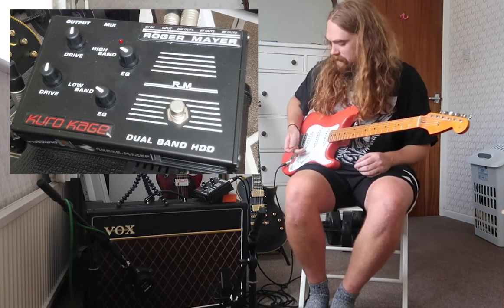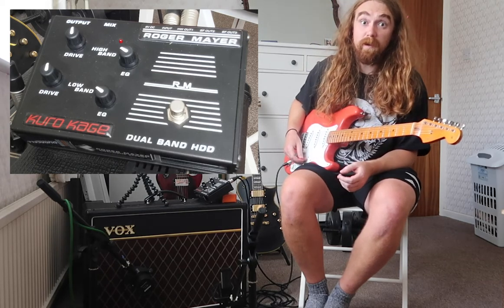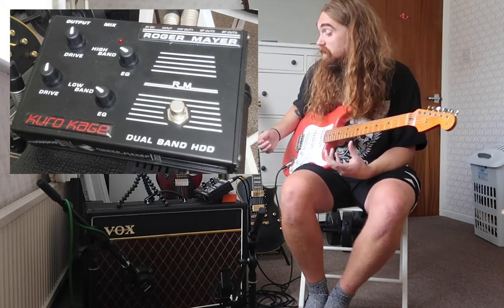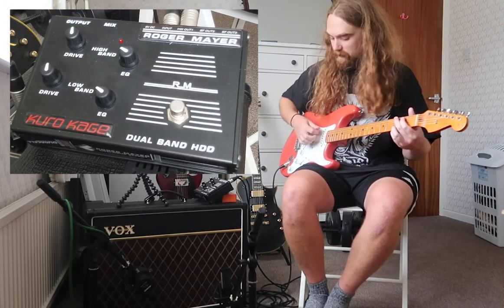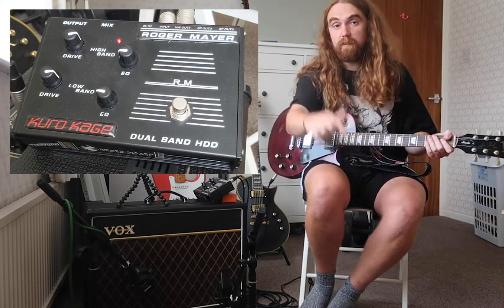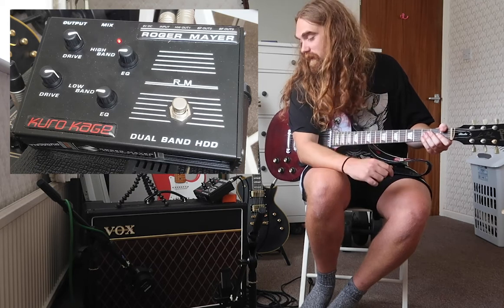Roger Mayer Kuro Kage Fuzz - Demo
I give the Roger Mayer Kuro Kage Fuzz a whirl. Not much on the web about these so hopefully it helps someone out, a truly great pedal by a true legend of guitar tone.

Me and the Hollow Crown boys had lunch with Roger a few months back, listening to Rogers stories and ideas for a couple of hours was just incredible and sparked my curiosity in his pedals, this is the first one I've owned, and I'm seriously impressed.

Check out the other vids in 'The Kuro Kage Sessions' to hear it in a few different contexts and mixes.